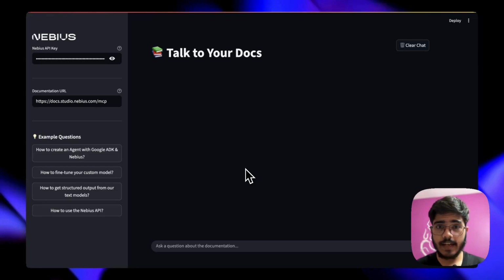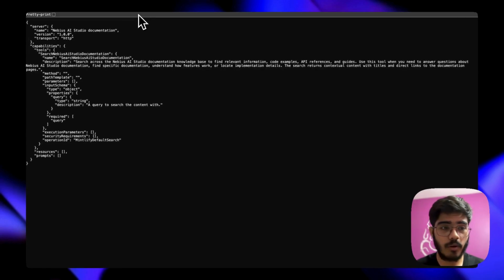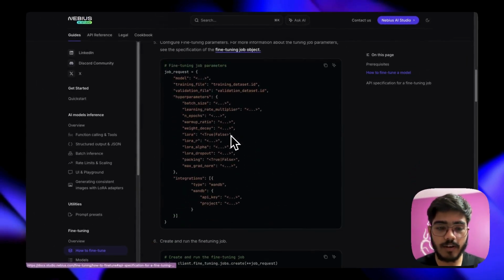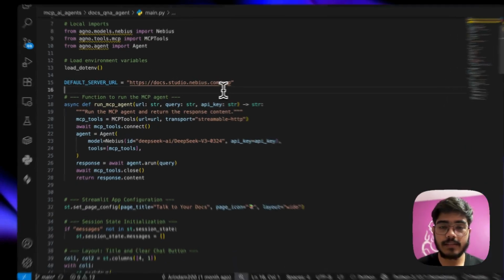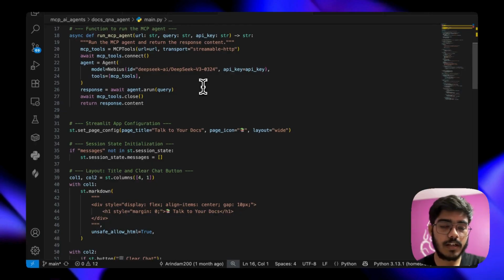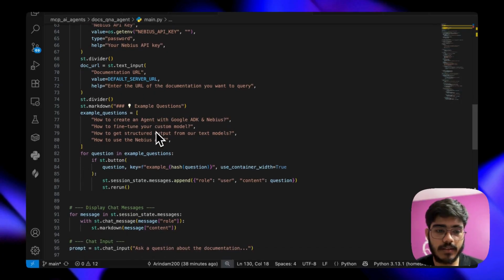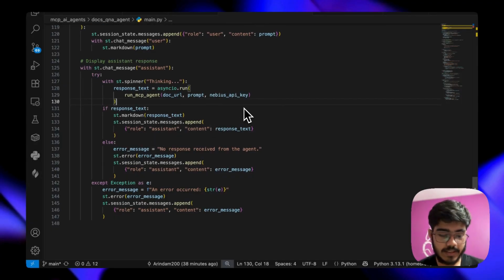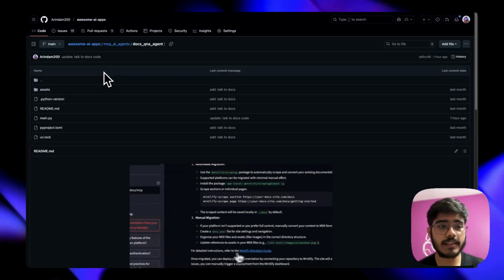Build a Docs QnA Agent with Agno, Nebius AI & MCP Servers 🔥